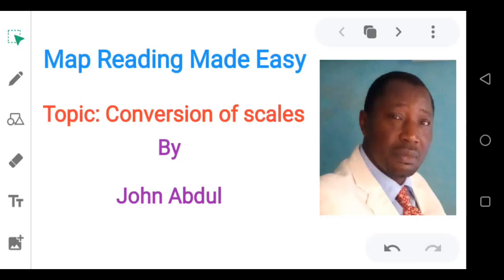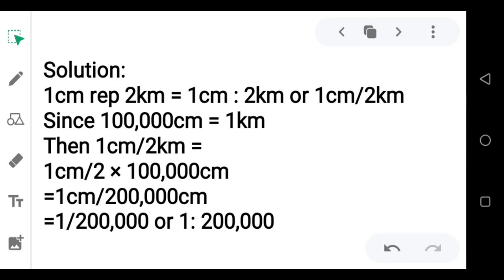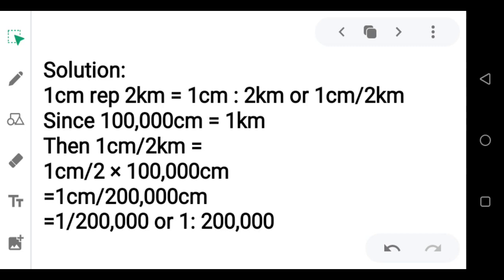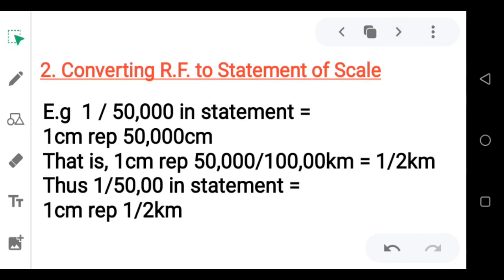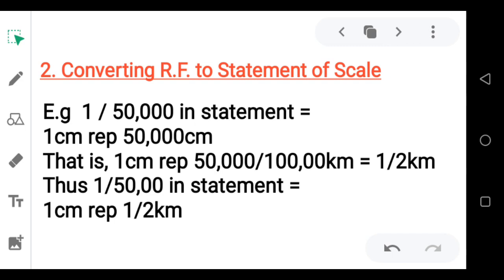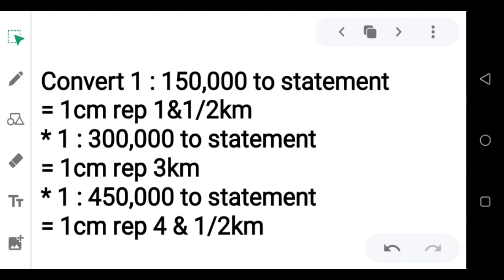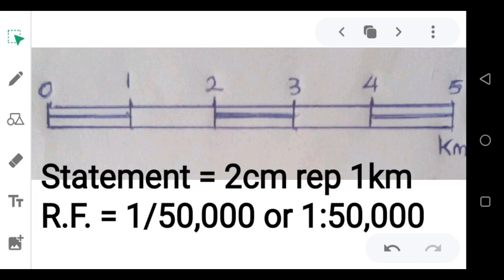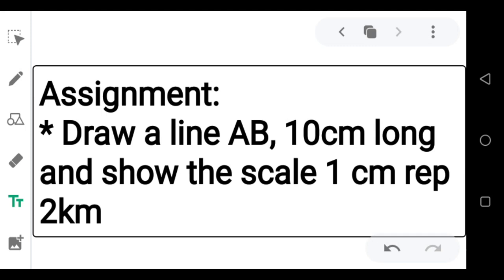Map Reading Made Easy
Conversion of scales